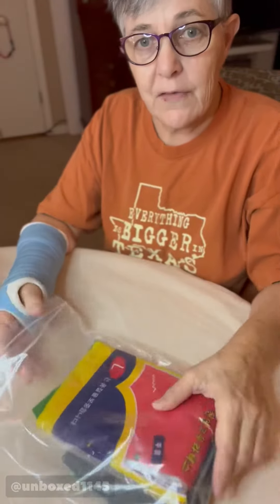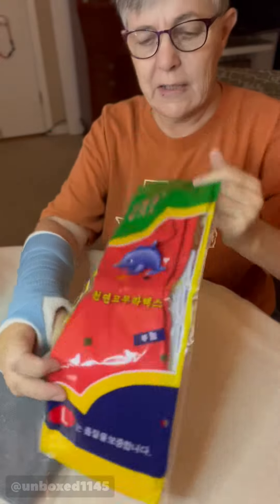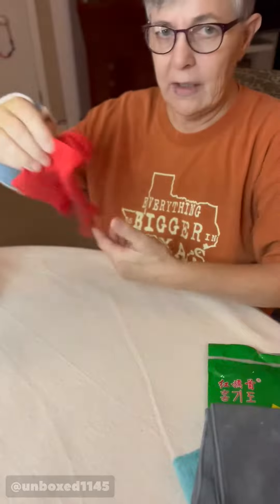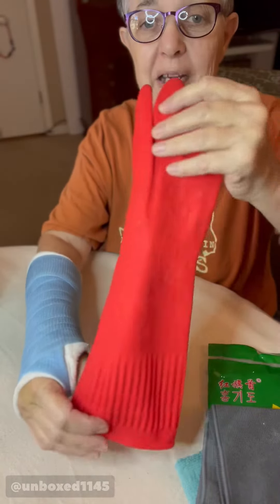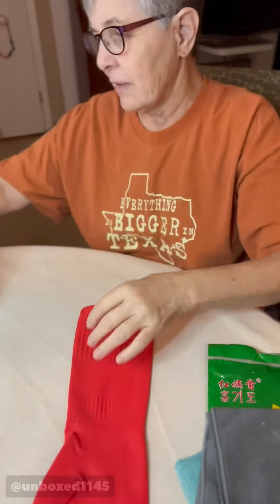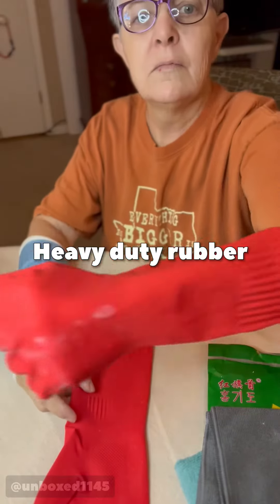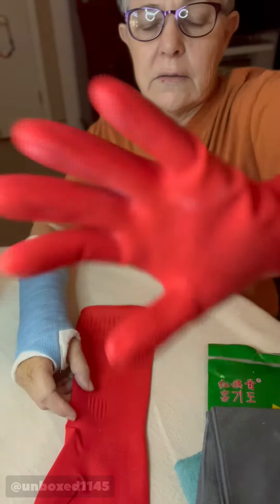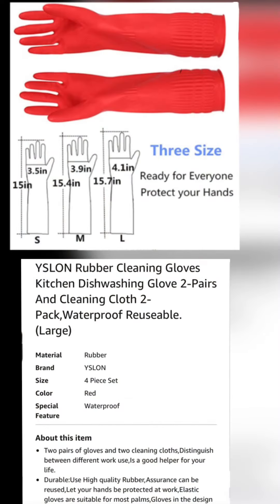Cleaning, gardening, kitchen gloves - heavy duty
YSLON heavy duty rubber cleaning-gardening gloves  and
2 heavy, soft cleaning cloths.